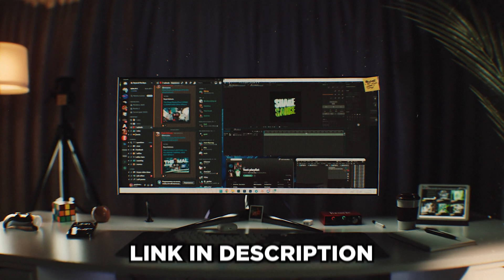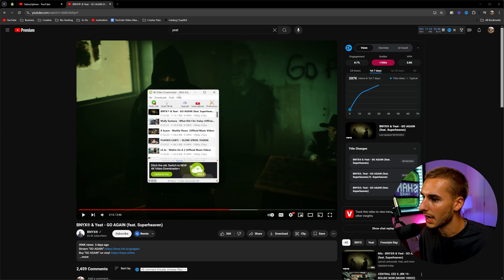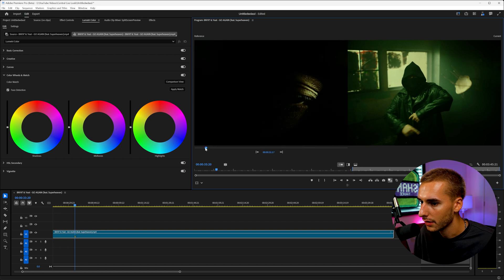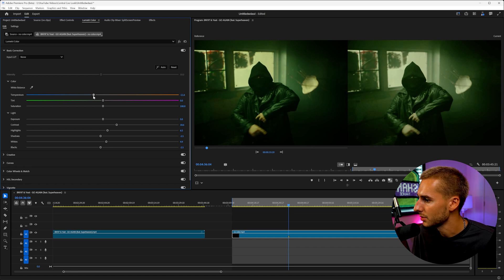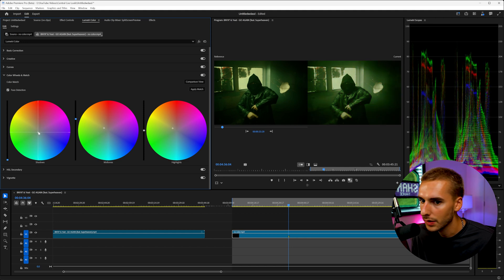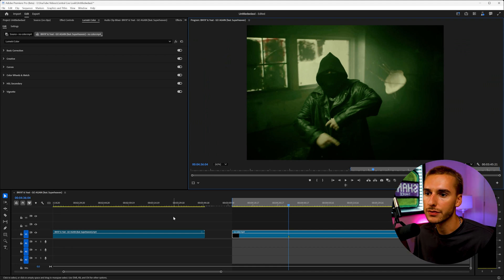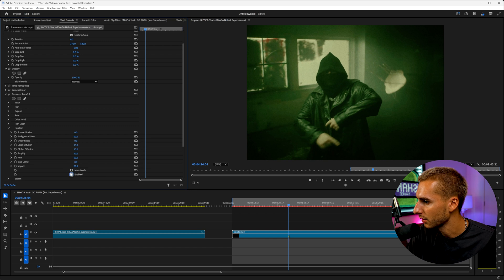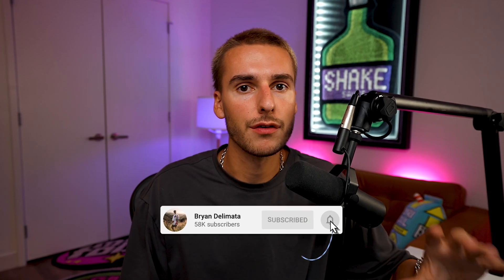How to STEAL the COLOR GRADE of ANY VIDEO! (Premiere Pro)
0:00 - Intro
0:40 - Download your footage
1:40 - Copy the color grade
3:06 - Tweak the colors to 100% match
5:34 - Make it your own